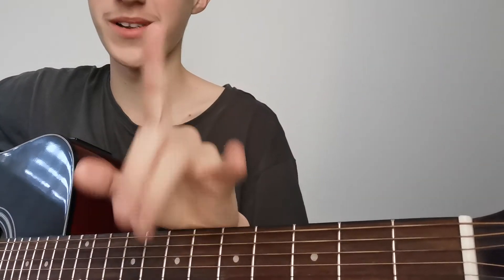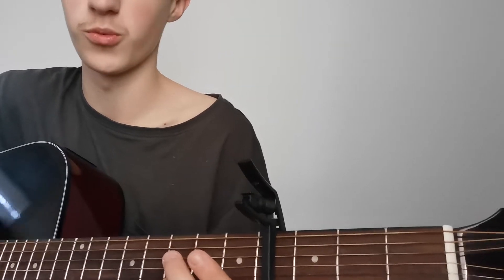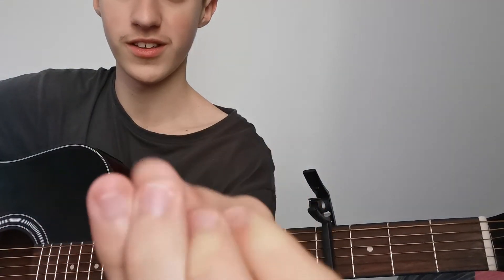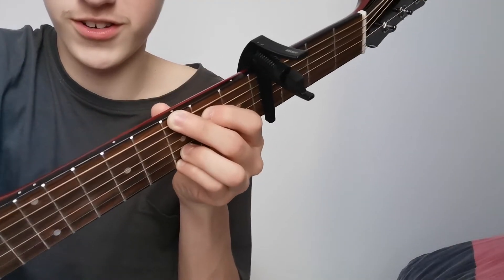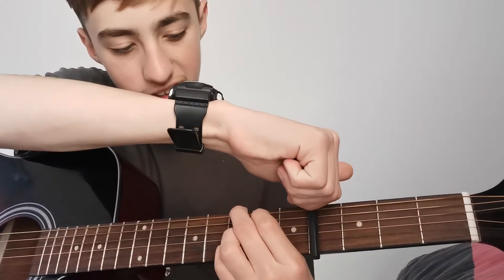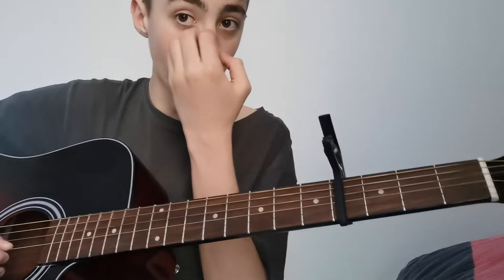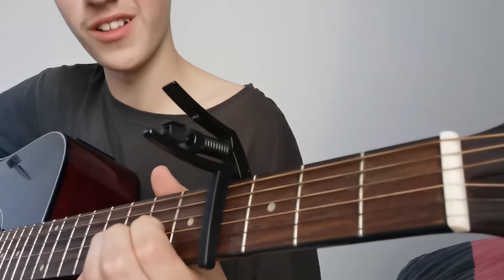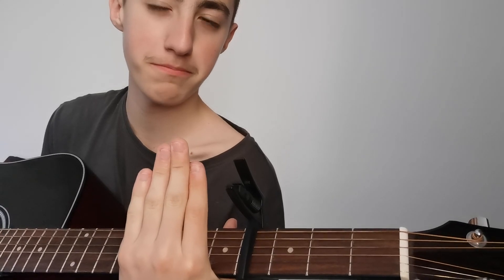I'm Yours-Jason Mraz Guitar Tutorial...